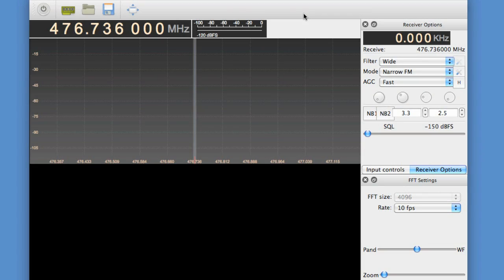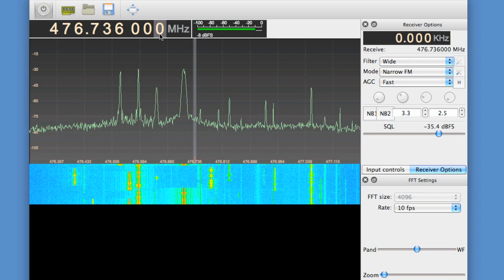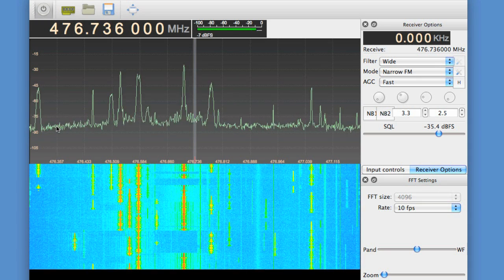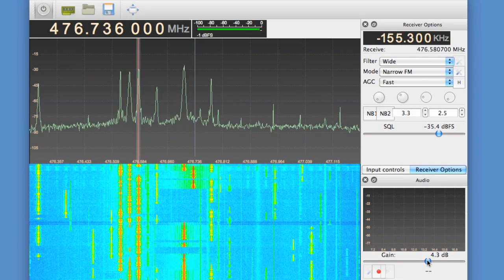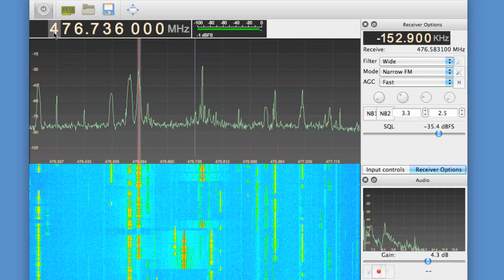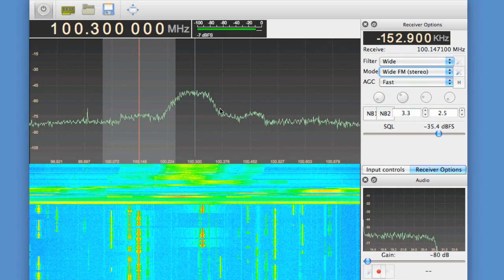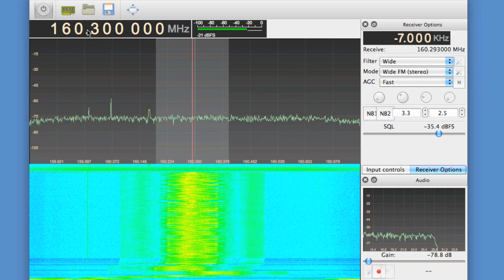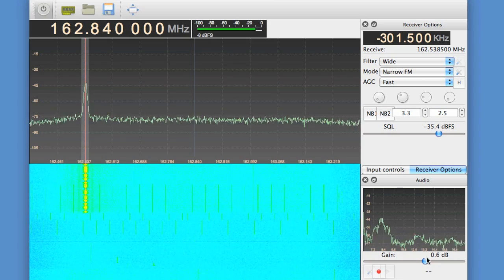Exploring the Spectrum for $20 with Software Defined Radio (SDR)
Here's that $20 tuner (this has the RTL2832U chipset)